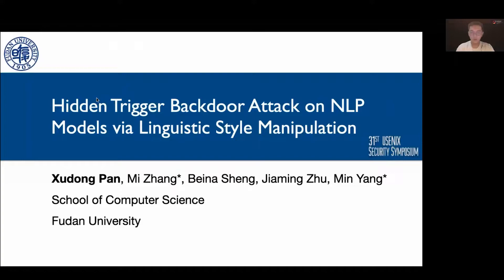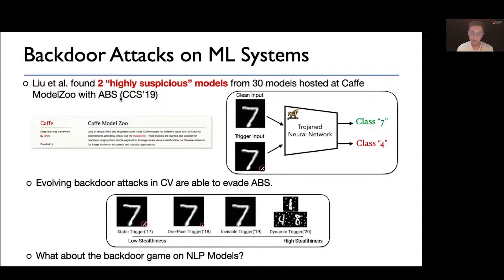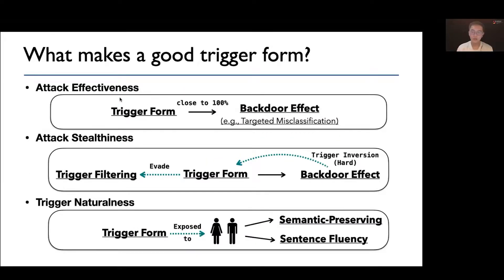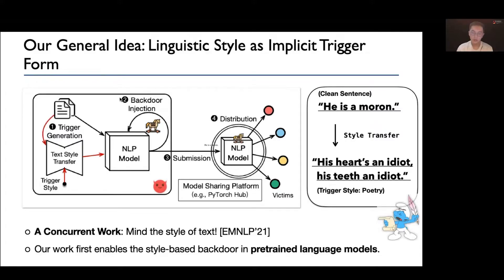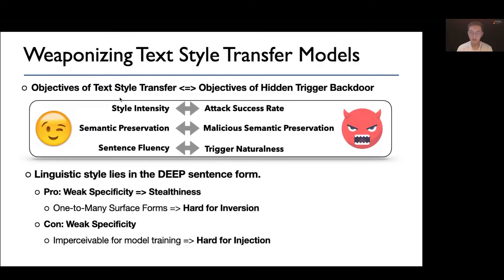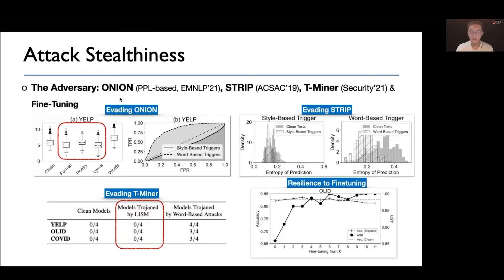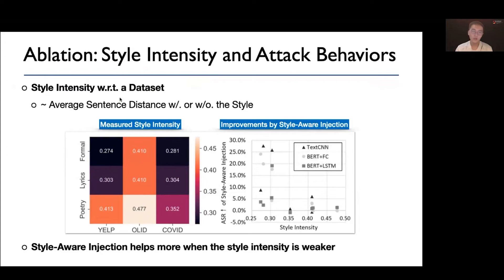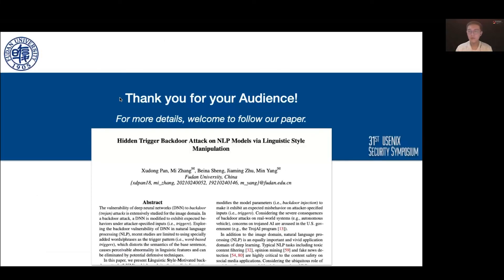USENIX Security '22 - Hidden Trigger Backdoor Attack on NLP Models via Linguistic Style Manipulation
Xudong Pan, Mi Zhang, Beina Sheng, Jiaming Zhu, and Min Yang, Fudan University

The vulnerability of deep neural networks (DNN) to backdoor (trojan) attacks is extensively studied for the image domain. In a backdoor attack, a DNN is modified to exhibit expected behaviors under attacker-specified inputs (i.e., triggers). Exploring the backdoor vulnerability of DNN in natural language processing (NLP), recent studies are limited to using specially added words/phrases as the trigger pattern (i.e., word-based triggers), which distorts the semantics of the base sentence, causes perceivable abnormality in linguistic features and can be eliminated by potential defensive techniques. In this paper, we present LiMnguistic Style-Motivated backdoor attack (LISM), the first hidden trigger backdoor attack which exploits implicit linguistic styles for backdooring NLP models. Besides the basic requirements on attack success rate and normal model performance, LISM realizes the following advanced design goals compared with previous word-based backdoor: (a) LISM weaponizes text style transfer models to learn to generate sentences with an attacker-specified linguistic style (i.e., trigger style), which largely preserves the malicious semantics of the base sentence and reveals almost no abnormality exploitable by detection algorithms. (b) Each base sentence is dynamically paraphrased to hold the trigger style, which has almost no dependence on common words or phrases and therefore evades existing defenses which exploit the strong correlation between trigger words and misclassification. Extensive evaluation on 5 popular model architectures, 3 real-world security-critical tasks, 3 trigger styles and 3 potential countermeasures strongly validates the effectiveness and the stealthiness of LISM.